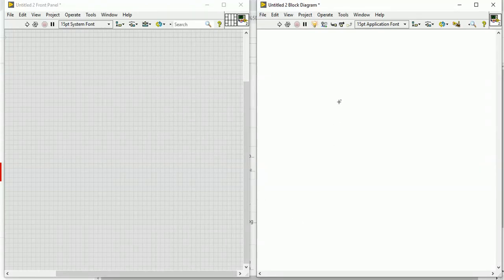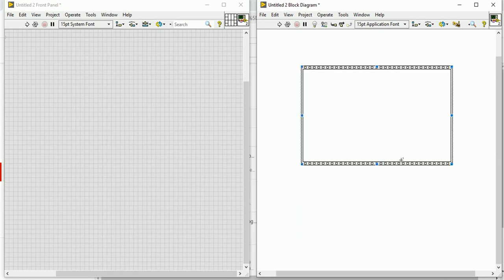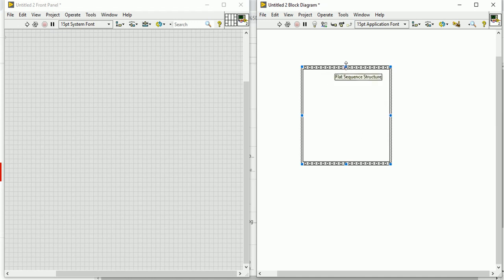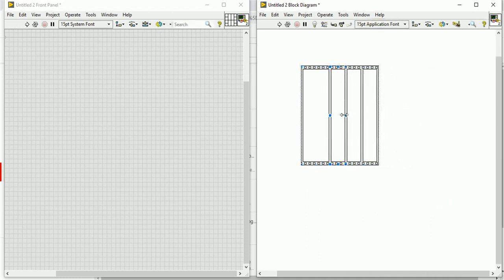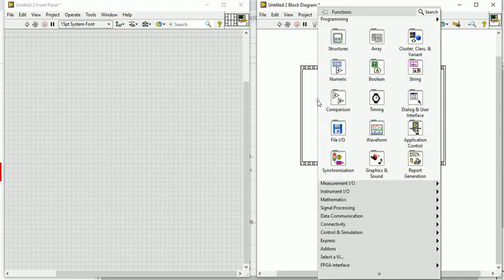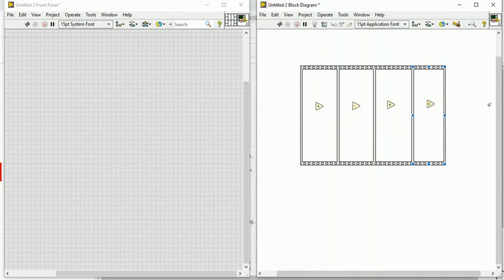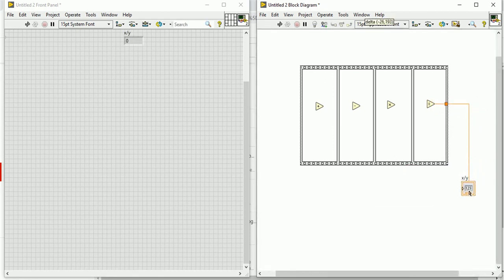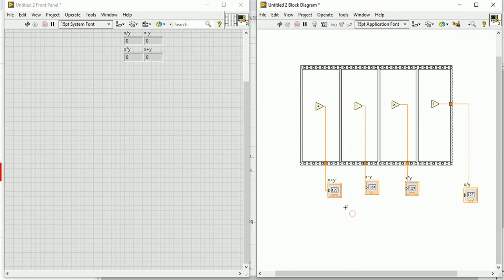How to use FLAT SEQUENCE structure in LabVIEW || Learn LabVIEW || National Instrument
In this video, I have discussed about how to use FLAT SEQUENCE IN LabVIEW.

LabVIEW is a systems engineering software for applications in data acquisition and computer interface and many more.

VI means Virtual Instrument in LabVIEW.